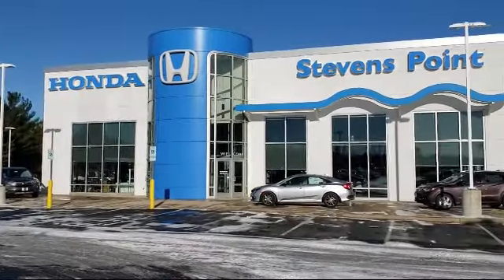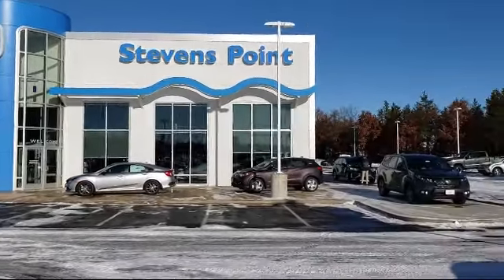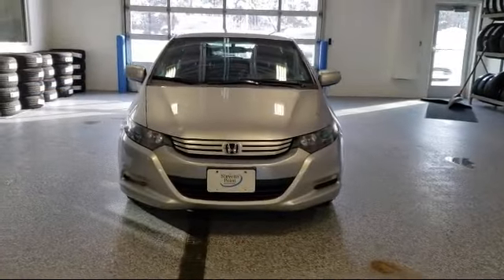2010 Honda INSIGHT EX Stevens point Wisconsin Rapids Waupaca Schofield Marshvield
2010 Honda INSIGHT EX Stock Number: P7143A Vin:JHMZE2H77AS002130.